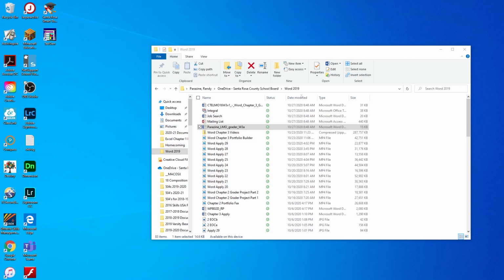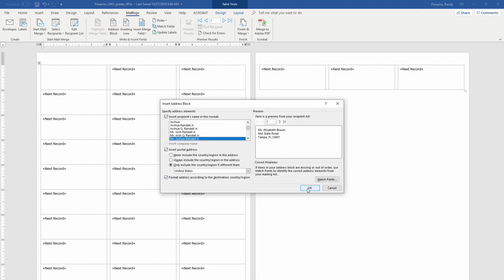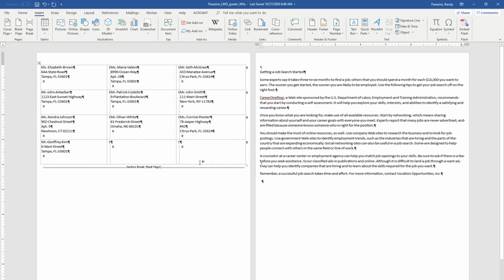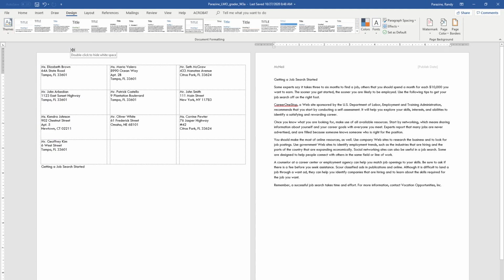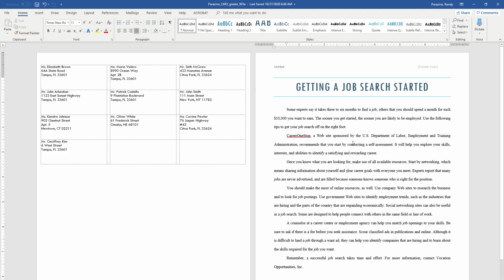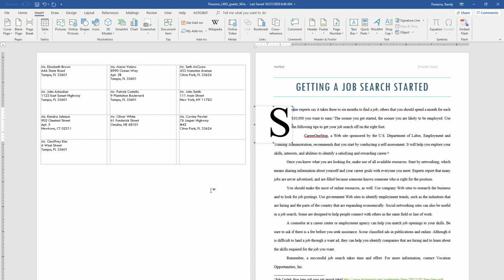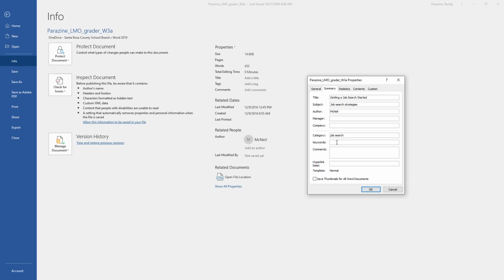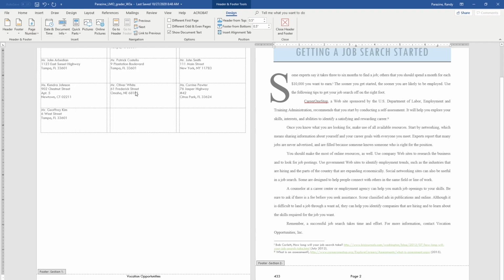Word Chapter 3 Grader Project